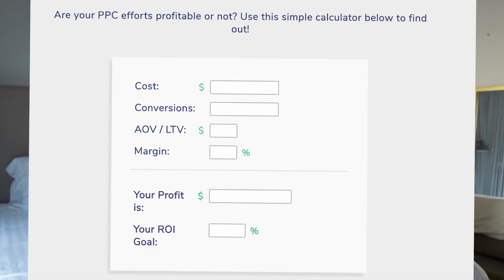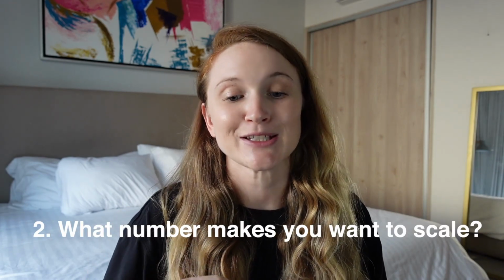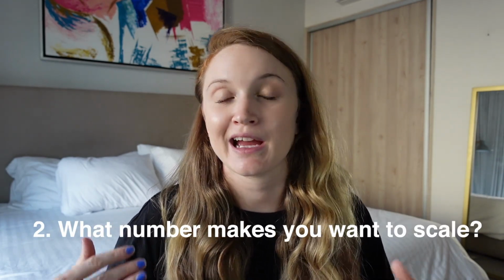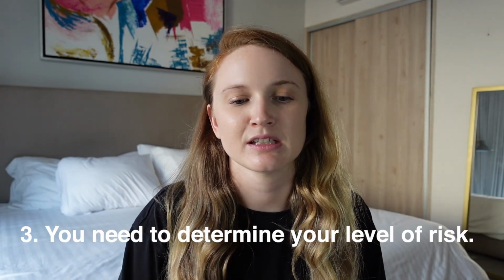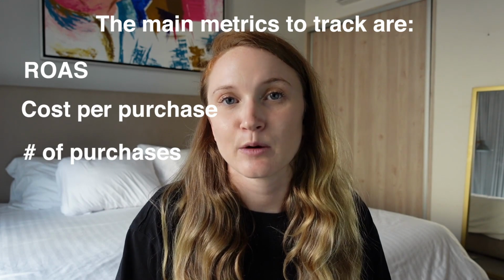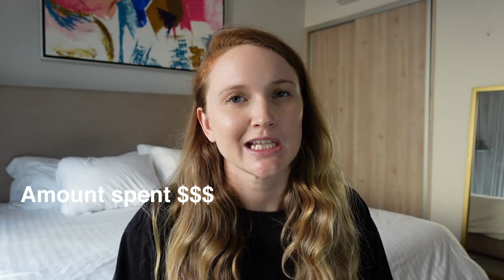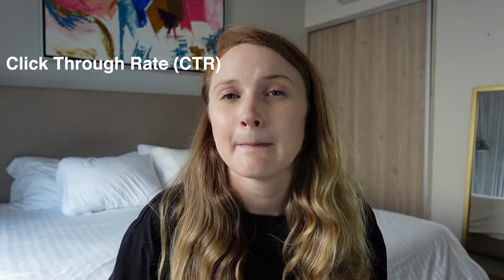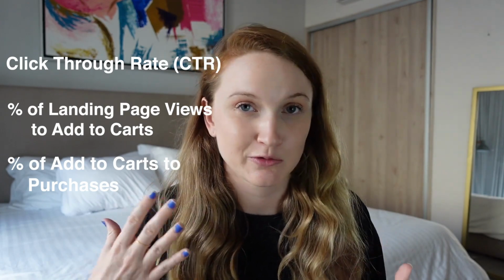When Should I Scale My Facebook Ads? (FOR BEGINNERS)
📸 YOUTUBE & CREATIVE GEAR:

TubeBuddy - How I do keyword research for my channel When Should I Scale My Facebook Ads? If you're new to Facebook Ads and you've ever wondered "When do I scale my ad sets or my campaigns???" THIS VIDEO IS FOR YOU.

This video is going to guide you through the data you need to know to scale your Facebook Ads campaigns. You're going to figure out your baseline ROAS goal AND your scaling ROAS goal which will help take the emotion out of scaling and killing your ad sets and campaigns.